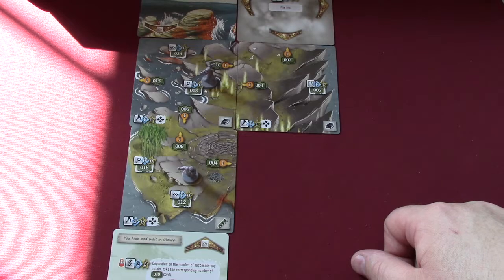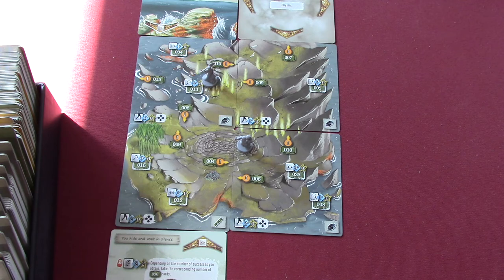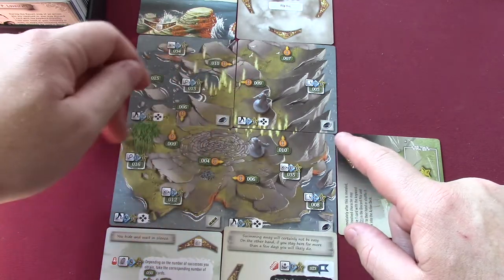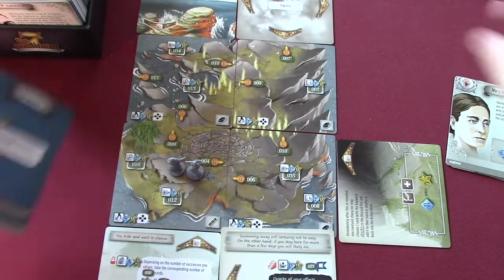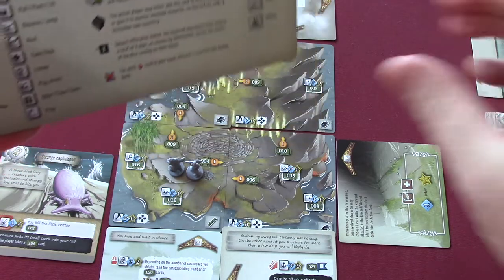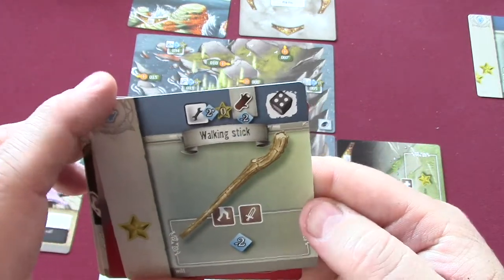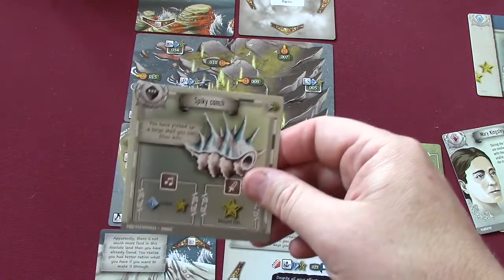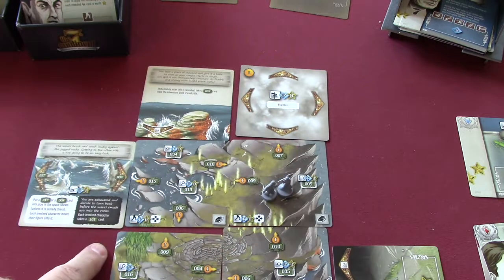The 7th Continent Ep 2